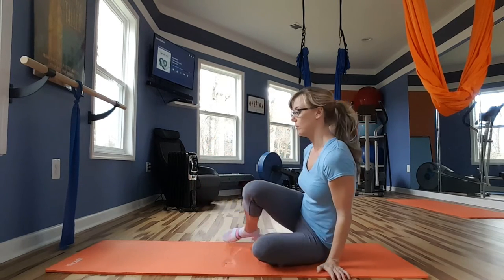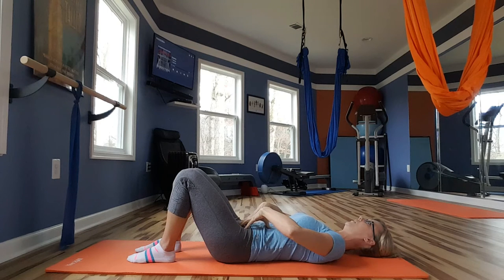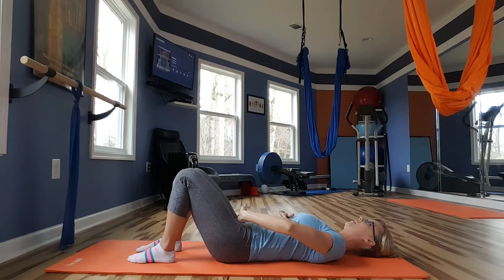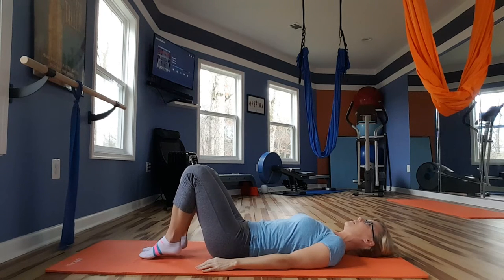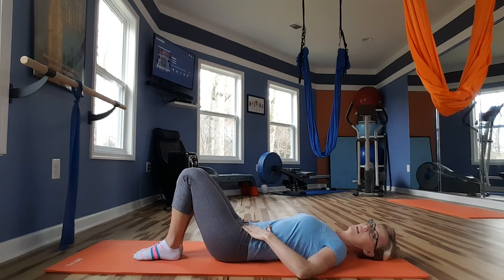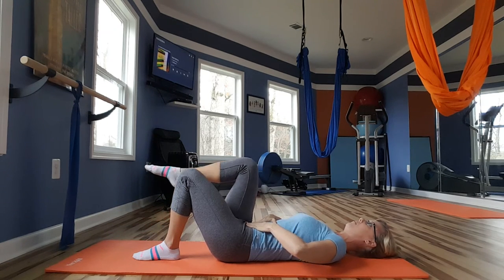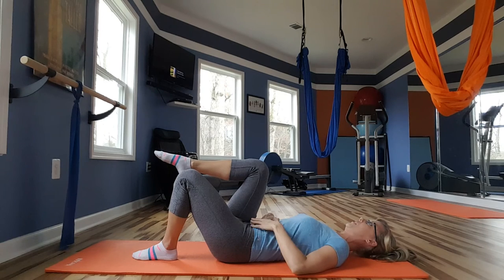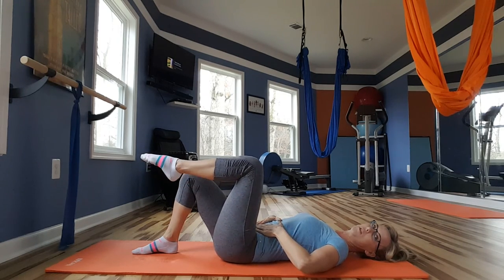Pilates Fundamentals Part 1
In this video, we're tackling the basics of Pilates! We're gonna be feeling the burn on multiple muscle groups. But don't worry! As always I'll be with you every step of the way! 🙌❤️

Hey there, Pilates Pals!

In case you're new in town, Pilates is a type of exercise that works out THE WHOLE BODY. That's right - abdomen, glutes, legs and arms will all be worked out so you can build strength, flexibility and tones the muscles. It's a good way to exercise, help with chronic pain and injuries, and teach you controlled breathing.

Why controlled breathing, when this isn't yoga? Well, exercise is just as much mental and spiritual as it is physical, and we need to make sure your energy is flowing how and to where it needs to flow. It'll help with relaxation and better control in body, mind and soul. Do not ignore this step!!

Try my CORE RESTORE program!